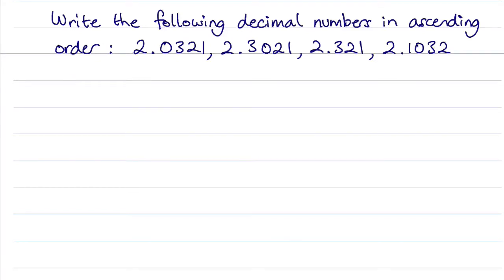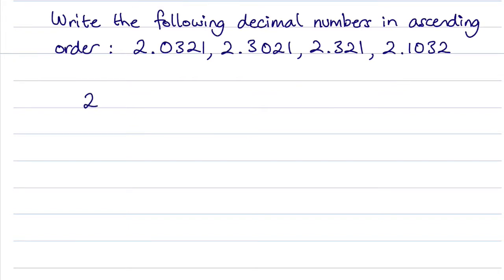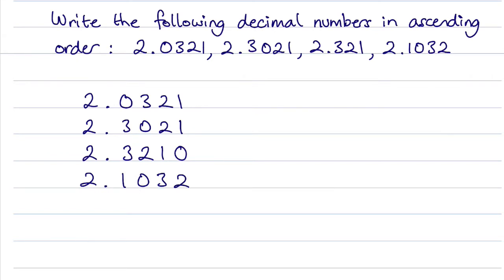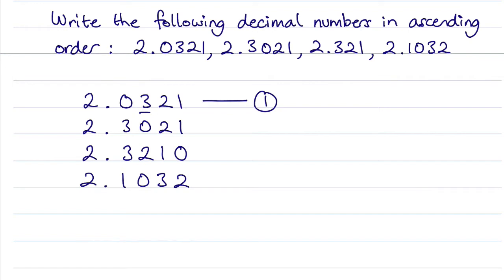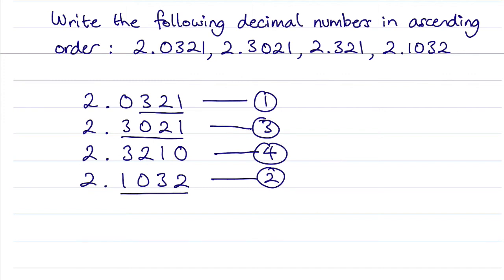How to Write Decimal Numbers in Ascending Order